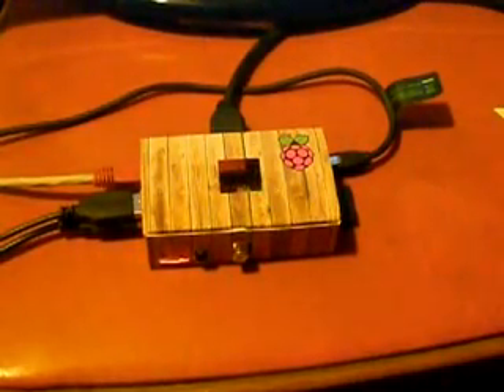physics on pi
well colour me impressed the ODE config automagically added hard float flags...
i used my gles2framework for the rendering side of things...